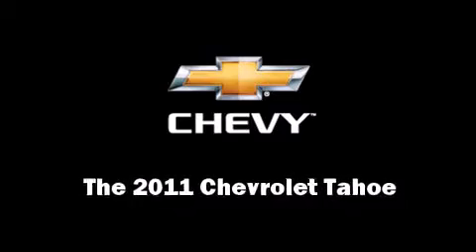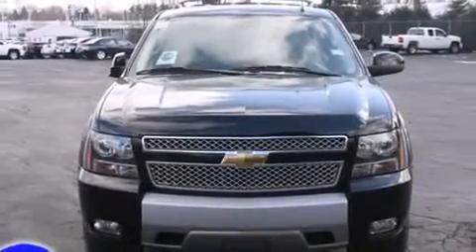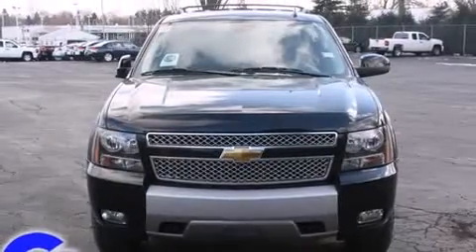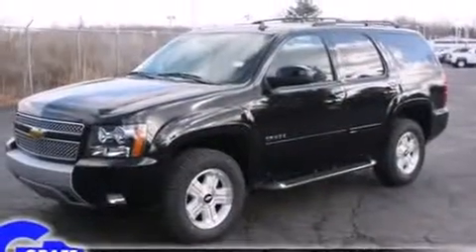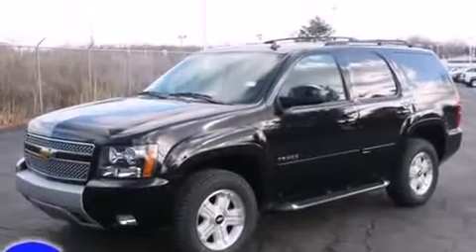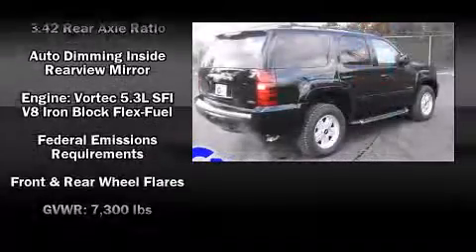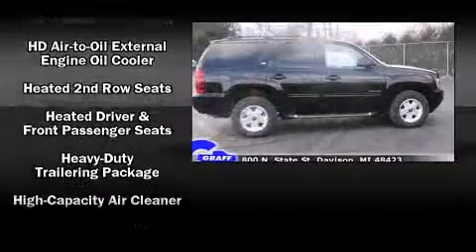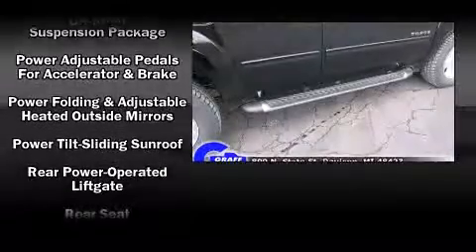New 2011 Chevrolet Tahoe - StockID: 6-78904 - Hank Graff Davison, Flint Chevy Dealer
- You are viewing one of our New Chevrolet SUV's, Hank Graff Chevrolet Davison encourages you to come in for a test drive on this New 2011 Chevrolet Tahoe, stock# 6-78904. We are located in Davison Michigan near Flint, MI - Grand Blanc, MI - Lapeer, MI - All Surrounding Mid-Michigan areas. Come take a look at this New 2011 Chevrolet Tahoe today. Our experienced sales staff is eager to share its knowledge and enthusiasm with you.

Year: 2011
Make: Chevrolet
Model: Tahoe
Bodystyle: SUV
Engine: V-8 cyl
Trans.: 6-Speed Automatic
Miles: 7
Exterior: Black
Interior: Ebony

Address:
800 N. State St.